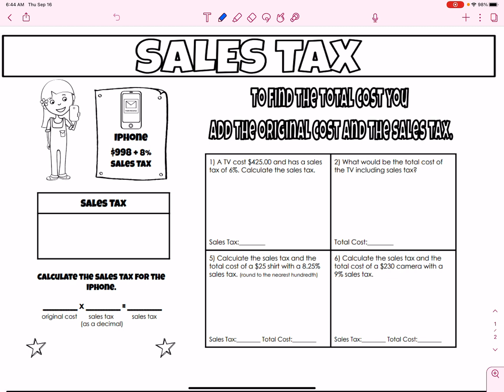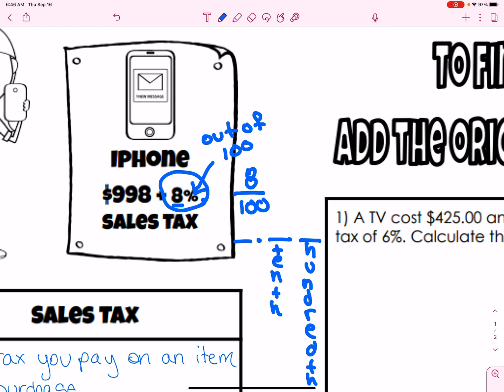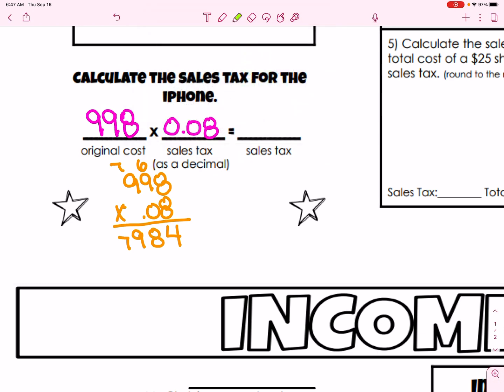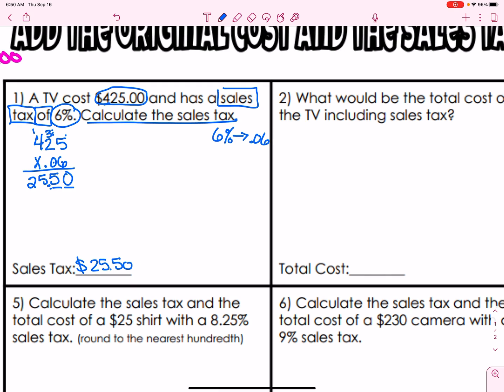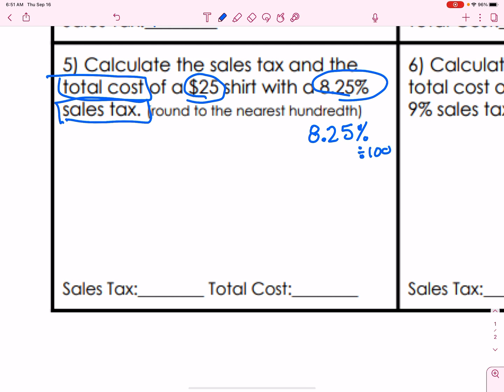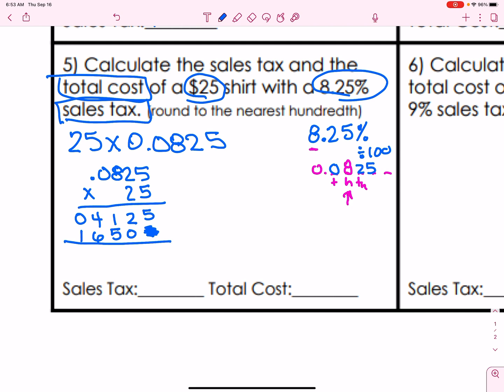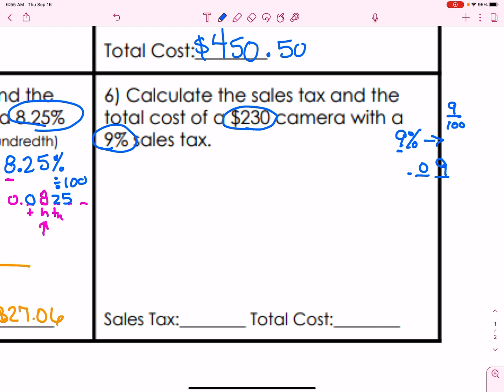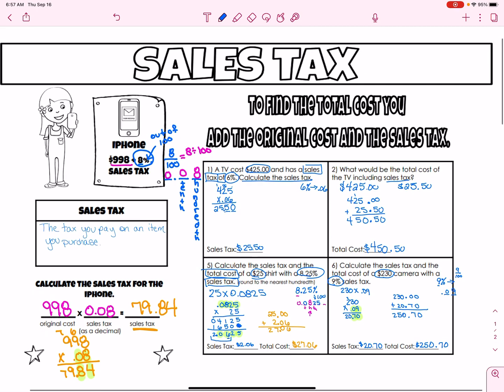Sales Tax Notes